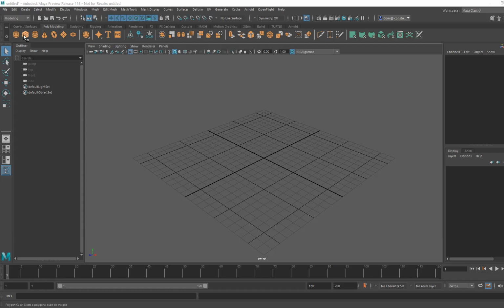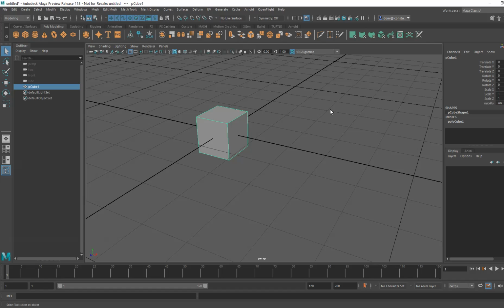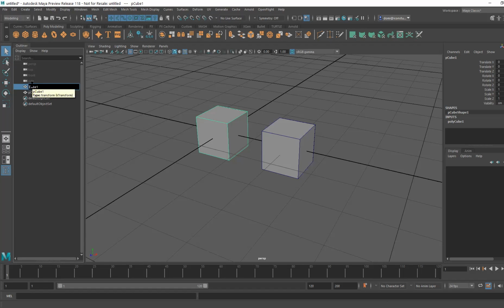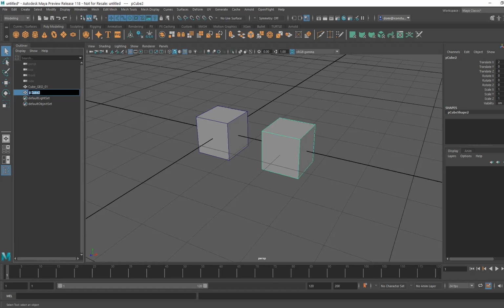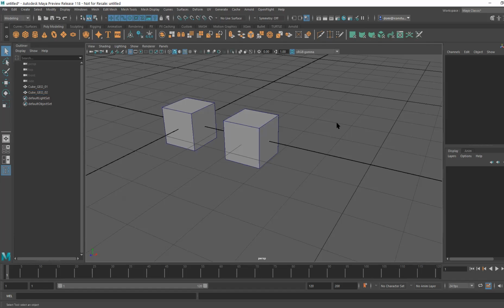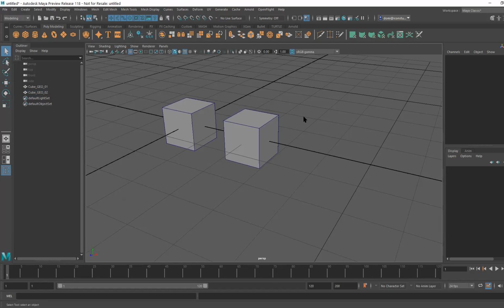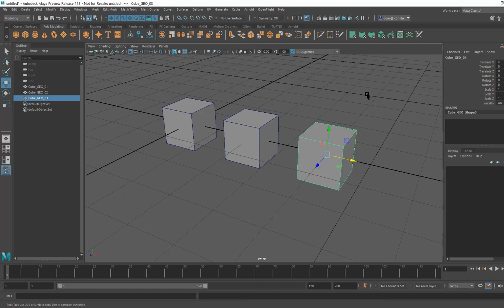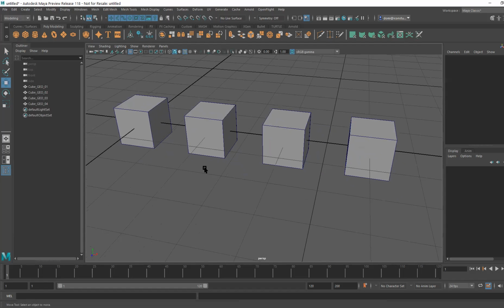08 Maya Basics Tutorial – Duplicate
This video goes over different ways to duplicate objects in Maya.